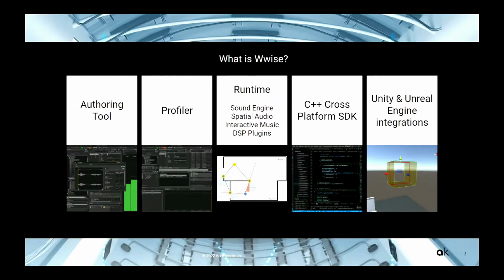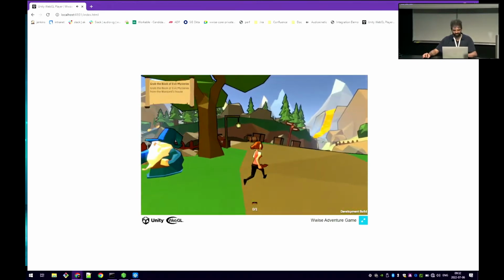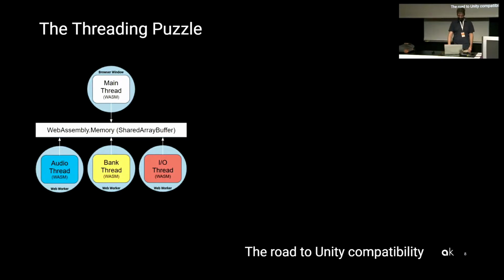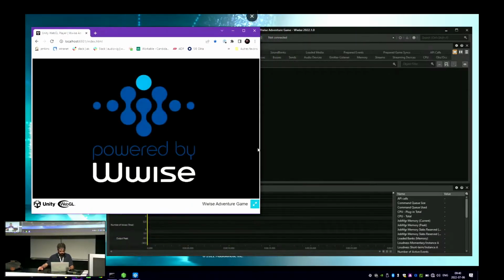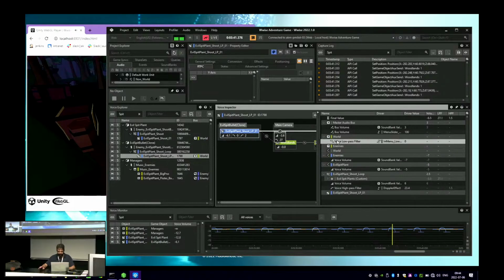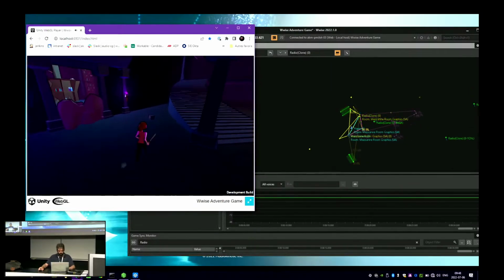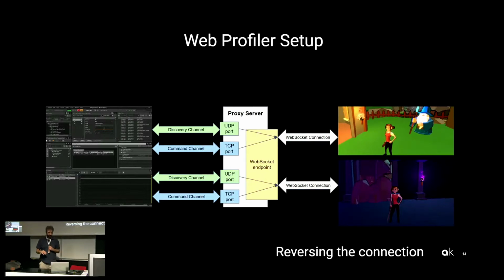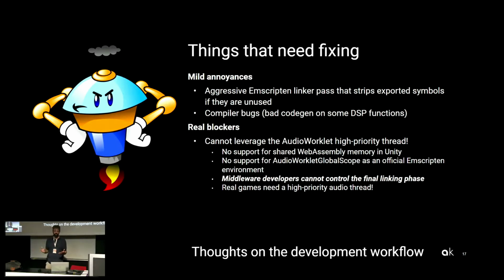10 WAC 2022 Day 1 - Porting the Wwise audio engine to the Web Platform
Philippe Milot

Audiokinetic inc. will present a working build of a web-based game integrating the Wwise SDK to generate all game audio in real time. Wwise is a complete cross-platform solution for interactive audio, and functional support for web browsers and Web Audio will be presented publicly for the first time at the conference.
The main goal of the presentation is to show how the Wwise development tools work in the context of a game running on a web browser, and present the similarities and differences compared to working with other gaming platforms. At the same time, Audiokinetic inc. will share its experience integrating the Wwise SDK with the Emscripten compiler toolchain and explain potential roadblocks that other integrators may run into.